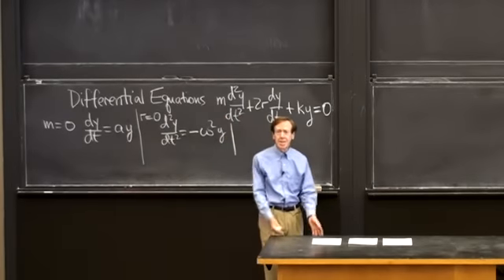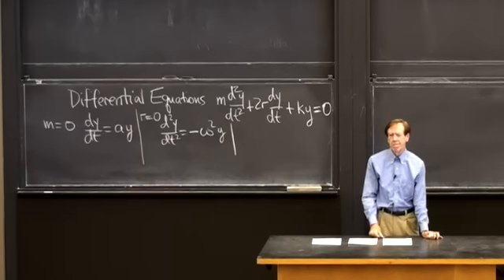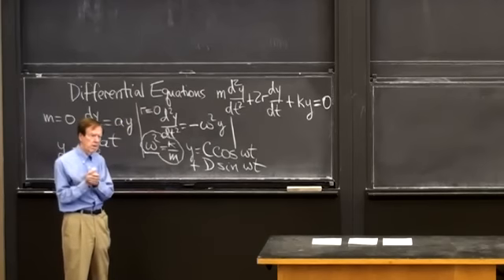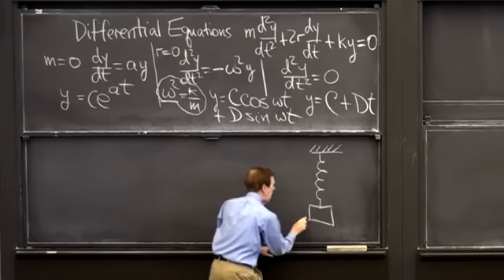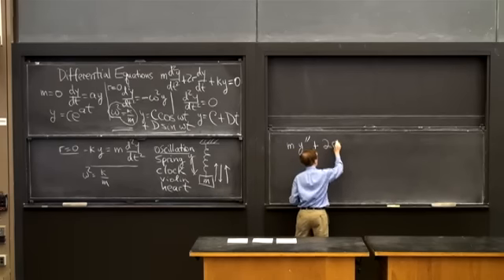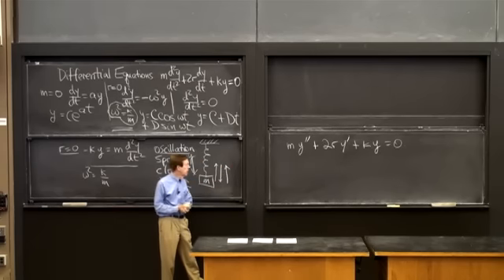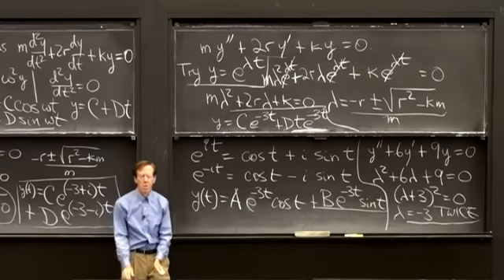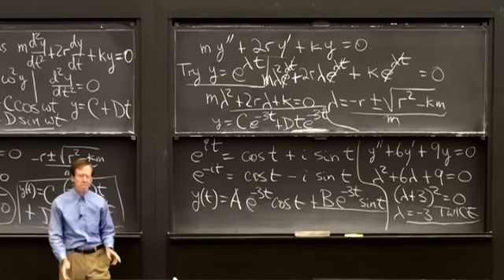Differential Equations of Motion